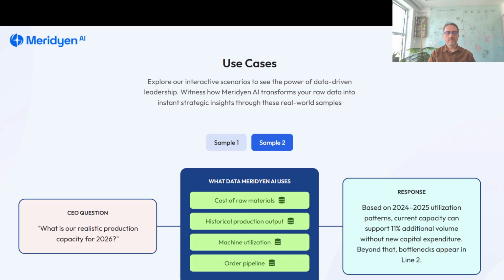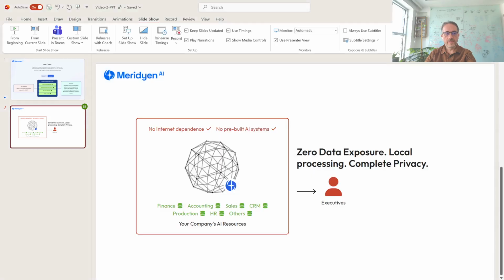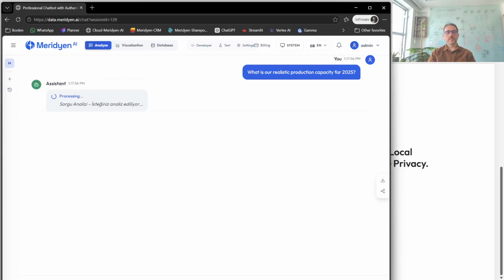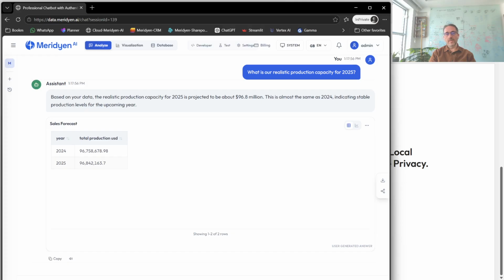MeridyenAI in Manufacturing — Instant AI Insights from Your Own Data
See how manufacturing companies use Meridyen AI to query their ERP data and get instant capacity insights, predictions and recommendations — all without an internet connection.

In this video, Meridyen AI founder Ali Çetmeli demonstrates:
▸ ERP data querying — ask questions about production and capacity in plain language
▸ Instant predictions — AI-driven forecasts and recommendations from your own data
▸ Fully on-premise — runs entirely on your own server infrastructure
▸ Private & compliant — your data never leaves your company; GDPR compliant

A real-world example of enterprise AI in manufacturing.